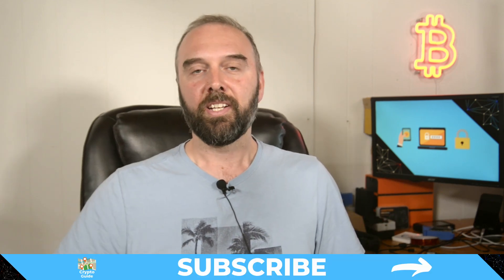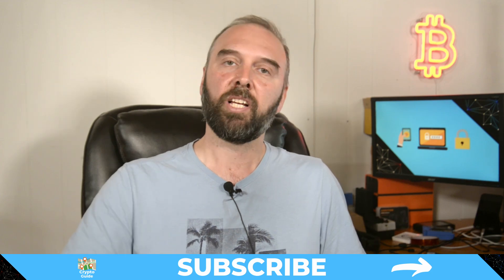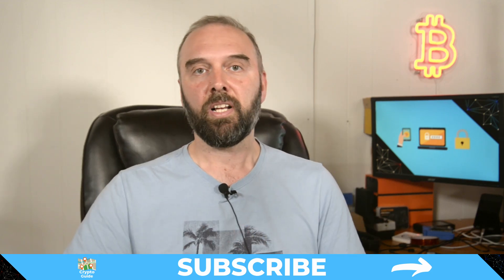Stick with Stock or Not? Hardware Wallet Apps. (Ledger Live, Trezor Suite, vs Sparrow, Metamask)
If you have  a hardware wallet (Ledger, Trezor, Bitbox, Jade, Ellipal, Tangem) then it will often come with stock software bundled with it. (Ledger Live, Trezor Suite). Is it best to stick with this software or try using your hardware wallet with 3rd party apps like Sparrow, Metamask, Electrum or others?

00:00 - Intro
01:11 - Benefits of Using the Bundled Wallet Software (Ledger Live, Trezor Suite, Blockstream Green, Bitbox App)
03:43 - 3rd Party Advantage - Availability & Redundancy
05:21 - 3rd Party Advantage - Additional Functionality (Message Signing, Multisig)
06:00 - 3rd Party Advantage - Privacy (Multiple Addresses, Coin Control, Running your own node and avoiding vendor logging & analytics)
06:59 - 3rd Party Advantage - Ability to choose during forks (Select network/consensus rules you want)
07:38 - 3rd Party Advantage - Decreasing Trust placed in vendors (Especially for closed source hardware)
08:47 - Choosing bundled software vs third party software
09:16 - Using vendor supplied software while learning about 3rd party software
09:45 - Learning gradually now rather than in a rush later
10:27 - Considerations when choosing a hardware wallet to buy
12:06 - Share your experiences and questions in the comments section